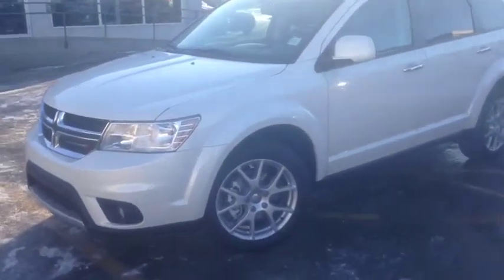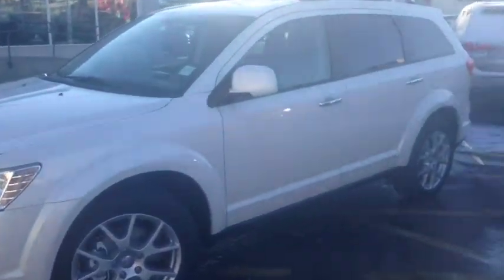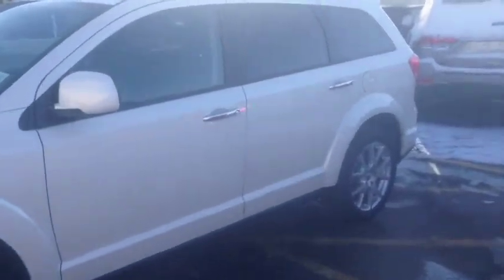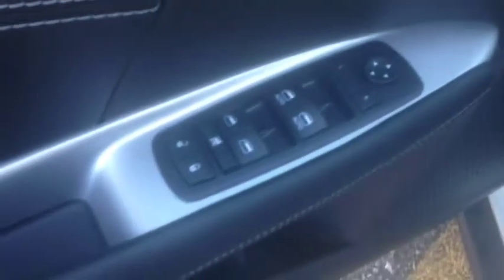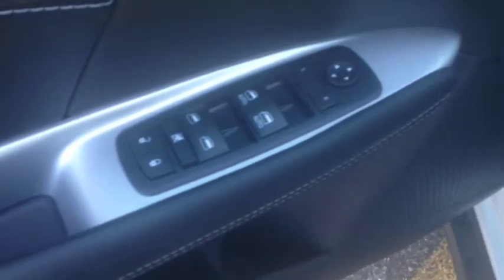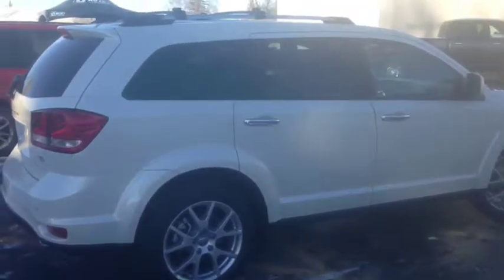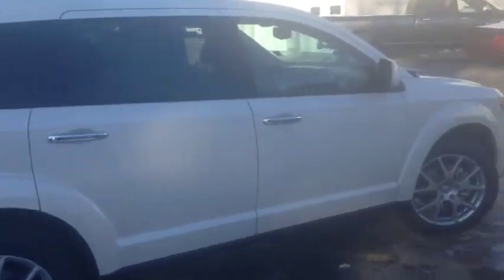2016 Dodge Journey R/T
2016 Dodge Journey R/T AWD